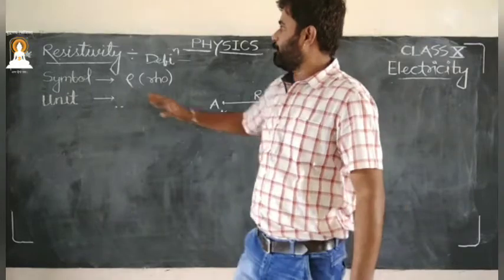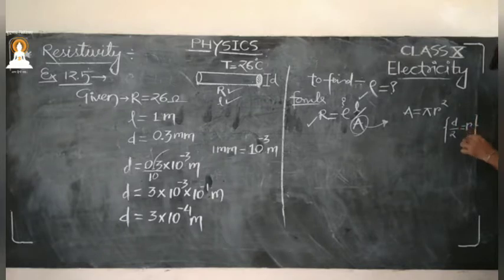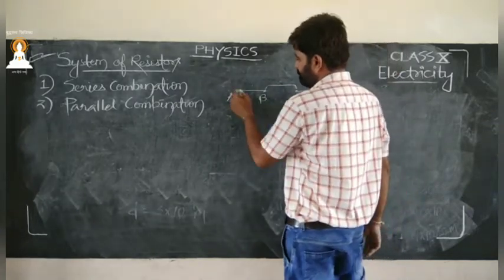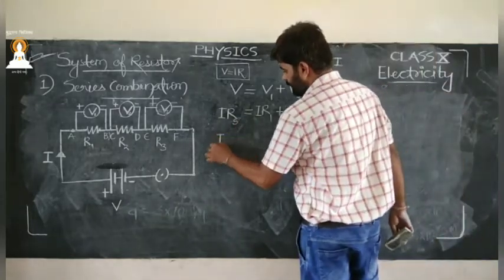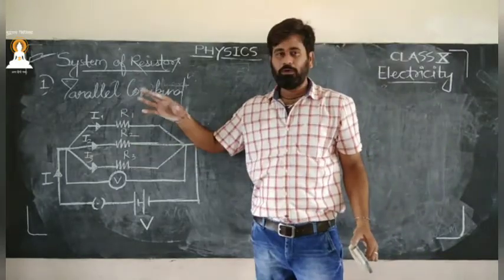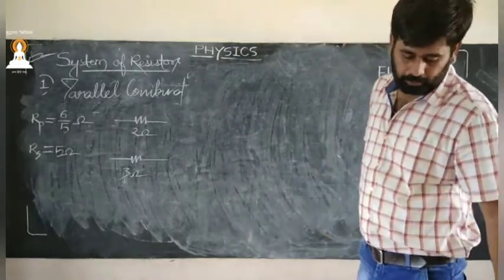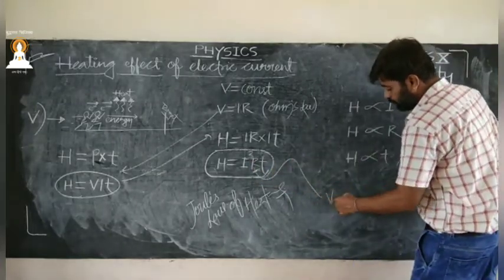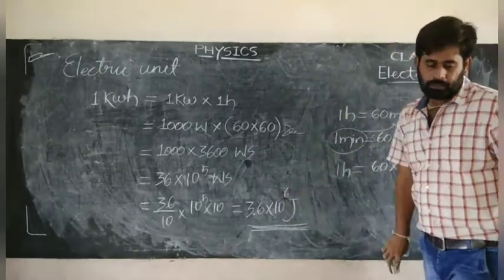ELECTRICITY ( PART 3 )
Resistivity, System of Resisters ( Series -parallel combination ), Heating effect of Electric Current, Electric Power